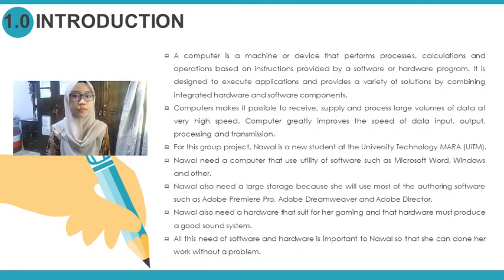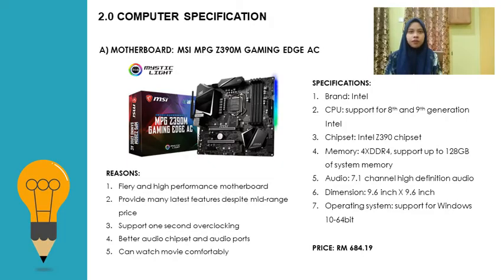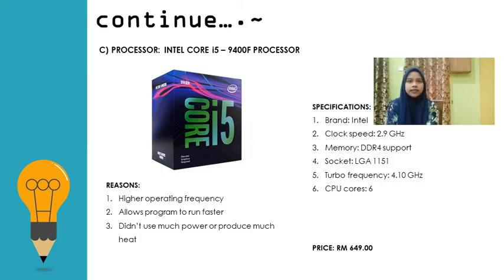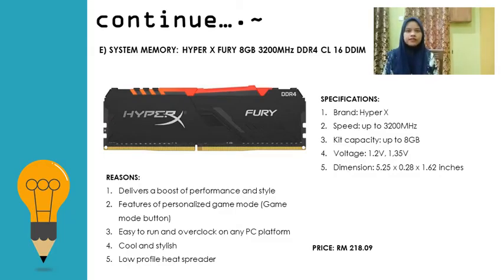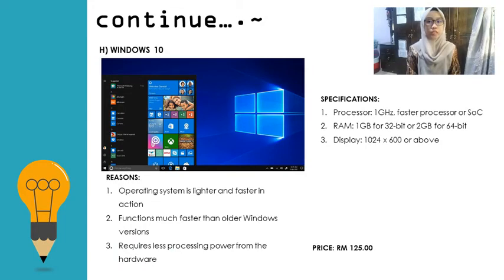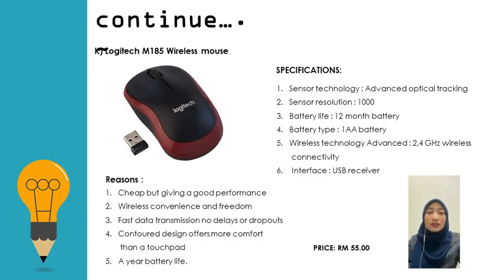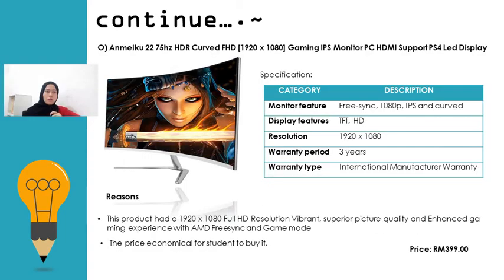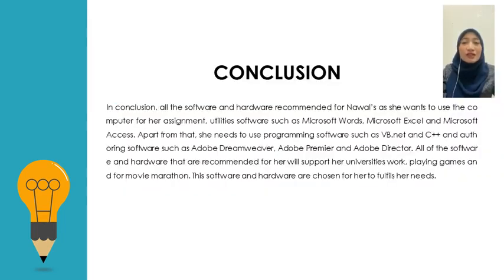IMD222 GROUP PROJECT 2 PC PROPOSAL